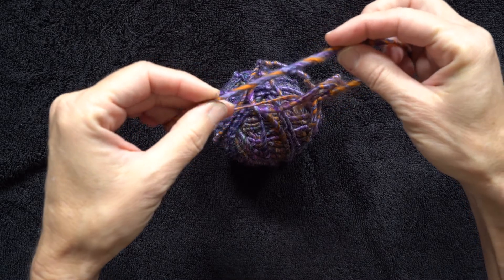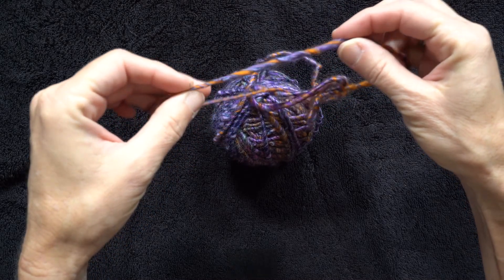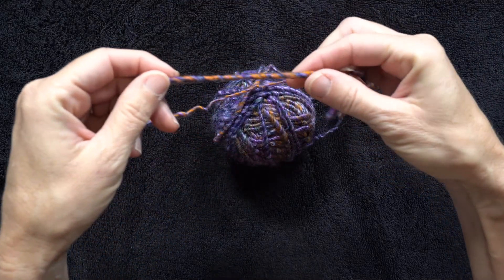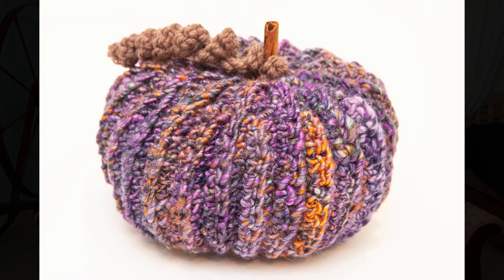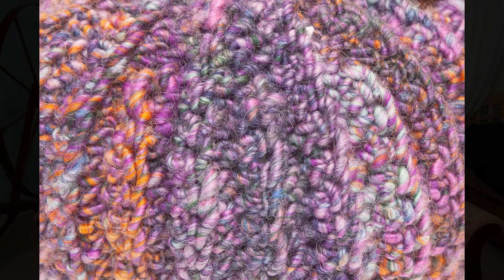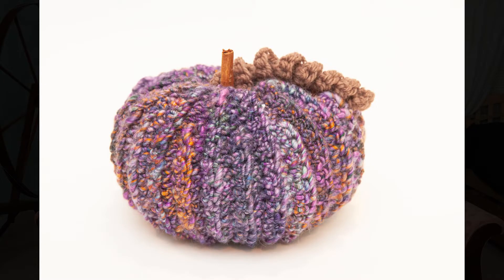Pumpkin Stuffie - A Great Crocheted Pumpkin Pattern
You'll have fun with this.  It goes quick and you can use almost any yarn.

Pattern: Pumpkin Stuffie, by Paula Gaumer Tooke/The Fur-Babies Momma.